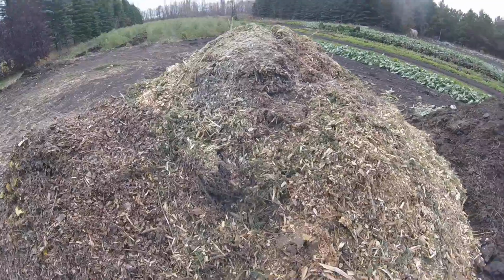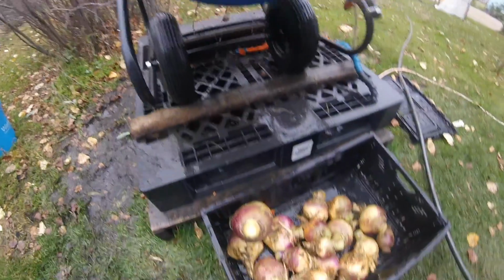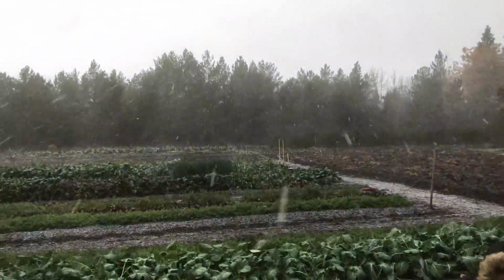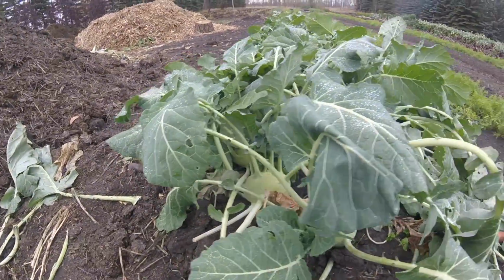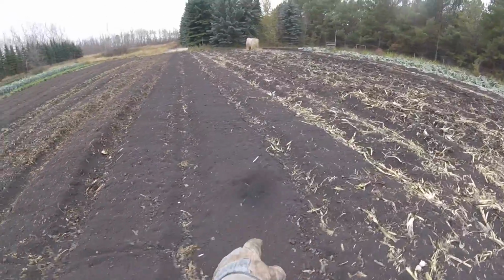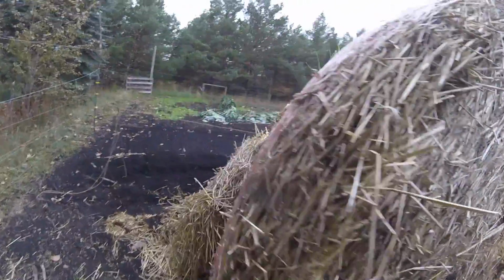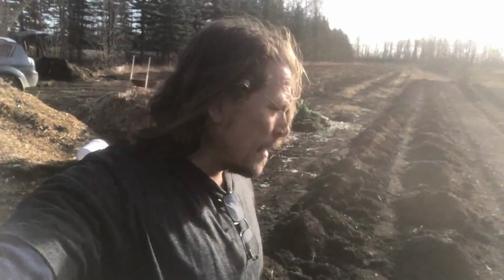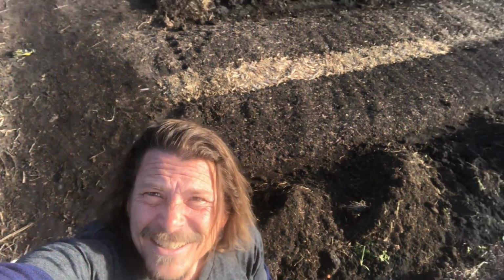End Of Season Harvest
The girls and I have been crazy busy getting all the field rows harvested before the onslaught of Winter!

Huge thanks to both my girls for their attitudes and work ethic thru this year. Without them, Thistle Hill Farms would be nothing like it is today.

We rented double the growing area for next year, and I show some bed prep and how much land we will have (1/2 acre).

I've been thinking a lot about the Law Of Attraction this year. We have had some very challenging times, and the choice of focusing on what has gone wrong in the past vs painting a detailed picture in my mind of where we want to be, is an easy choice for me. Seeing what we want in great detail, feeling it, smelling it and believing in it has been key to getting to where we are now. Your past does not equal your future. Yesterday does not determine tomorrow. Things do NOT have to be the way they have always been...none of us are too old to start over, create a new life and live our dreams. The only thing holding us back is ourselves. Never lose sight of the vision you have for your happiness.

Thank you to those that have supported me thru years of failure learning to become a commercial food producer. Seldom do we realize the effect of our kind words and encouragement have to others. I am eternally grateful to those that believed in me before I did.

And to those that pile on hate, meanness and try to undermine our business...thank you for the motivation. The girls and I have never been more on the same page, never been more focused and never been this excited about the future. You actions will continue to reflect more on you than us.

Raven